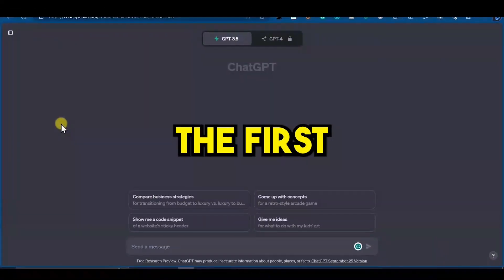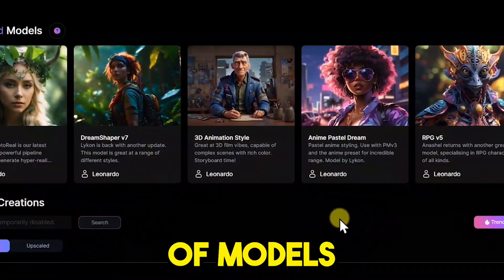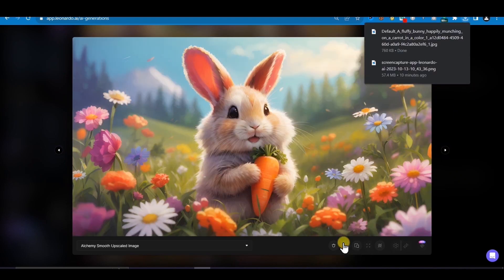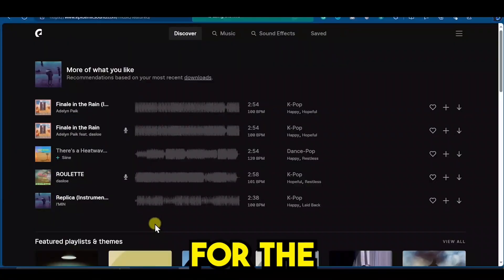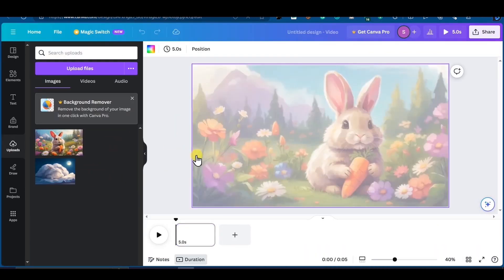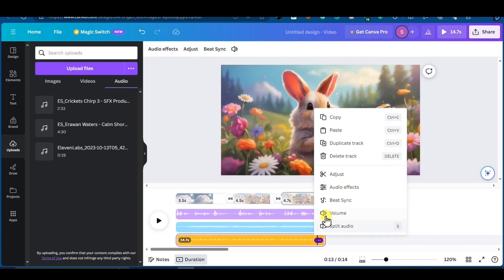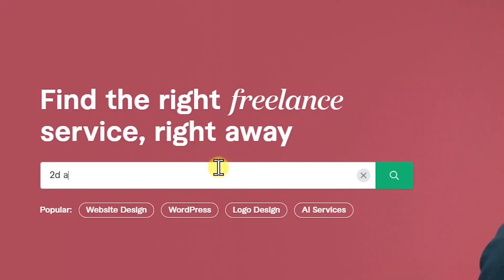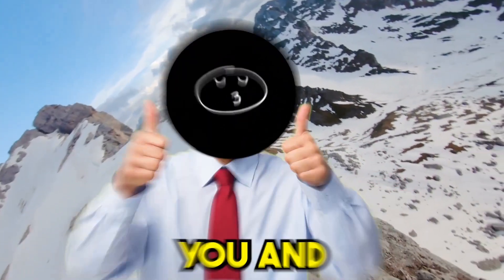How to Make Passive Income with a Faceless AI Automated Youtube Channel FOR FREE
😱 In this video 🎥 we will show you How to Make Passive Income with a Faceless AI Automated Youtube Channel FOR FREE 🪄📲  so you can start earning $300 per week online TODAY! 💸 🌟📈

✅ TAGS - (Because apparently everyone uses them these days)